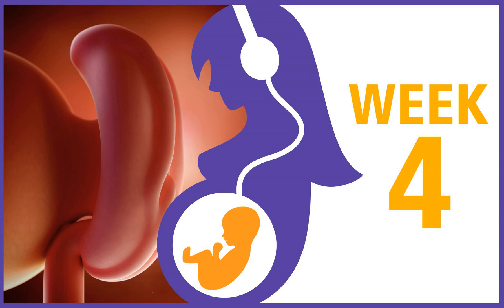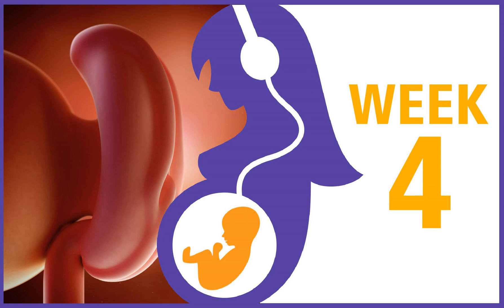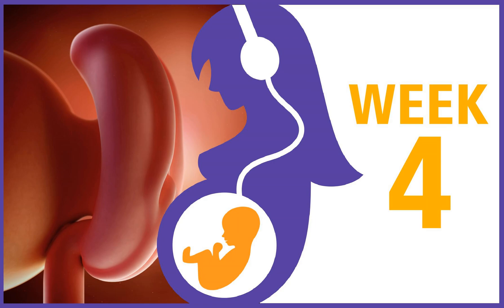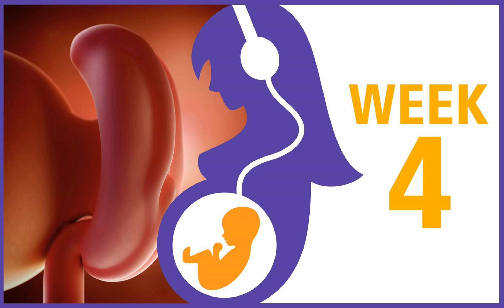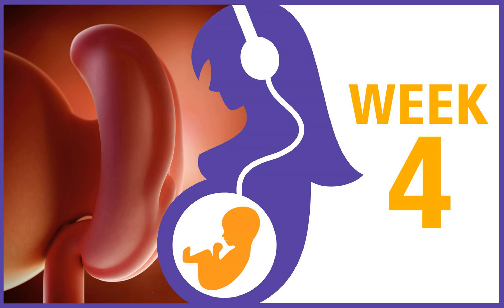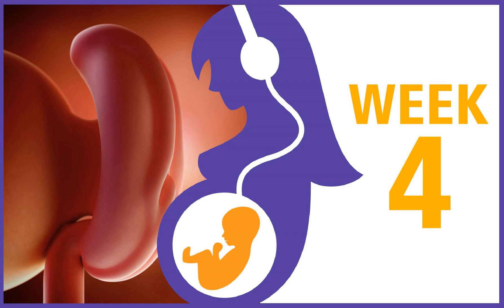Week 4 The Pregnancy Hormone (hCG)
Welcome to Week 4 of your pregnancy journey! 36 weeks to go! In this episode, discover how your baby is growing, learn what’s happening in your body, and get a heads-up on what to expect at your prenatal appointments. Plus, a tip for dads and partners as you embark on this exciting journey together.

This week, your baby is the size of a poppy seed, and although tiny, they have grown significantly already. By this time, the egg is a small ball of cells that will divide into an embryo and the placenta. The placenta, your baby’s lifeline, is an organ that delivers nutrients and oxygen to your baby and carries out waste. The part that will develop into the placenta begins producing the pregnancy hormone hCG (human chorionic gonadotropin). This hormone tells your ovaries to stop releasing eggs and triggers increased production of estrogen and progesterone. hCG is also the hormone that turns a pregnancy test positive.

From now until ten weeks, your baby's organs will begin to develop, and some will even start to function. The healthier and less stressed you are, the better for your baby. For more on managing stress during pregnancy, see this episode:

This week is also likely when you will miss your period, one of the first signs of pregnancy. While you may not see any visible signs, you might start feeling some of the effects, like tender and swollen breasts, fatigue, frequent urination, heightened sense of smell, and nausea. Some women notice these changes, while others might not realize they’re pregnant until later.

For the most accurate results, it’s best to wait until the end of this week to take a home pregnancy test. There’s no harm in testing earlier, but you may get a negative result even if you’re pregnant. For more on what to do while waiting for your first prenatal appointment, see this episode:

The next six weeks are especially critical for your baby’s development. It’s essential to be mindful of what you put into your body, as a lot of it goes directly to your baby through the placenta. Check out these resources for what you need to know as soon as you find out you’re pregnant:

Also, always consult your doctor or midwife before taking any medications, including over-the-counter drugs.

Tip for Dads and Partners: Taking a pregnancy test can be nerve-wracking, with mixed emotions about the results, whether positive or negative. Offer to be there when mom takes the test.

Thank you for tuning in to 40 Weeks. Next week, your baby’s heart starts forming. Until then, I wish you the very best in your pregnancy journey.